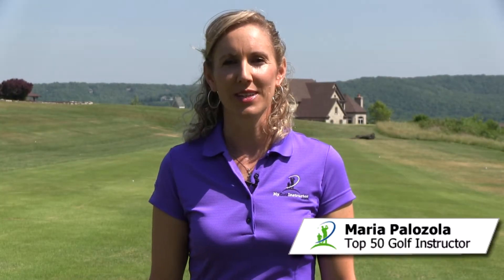Tee Drill for Your Grip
The Tee Drill teaches you how to maintain a constant pressure on the grip with your lead hand (left hand for right handed players).  This helps prevent changes in clubface position and early acceleration.